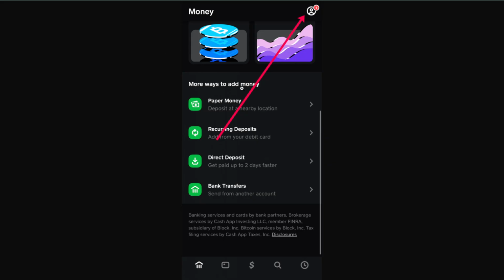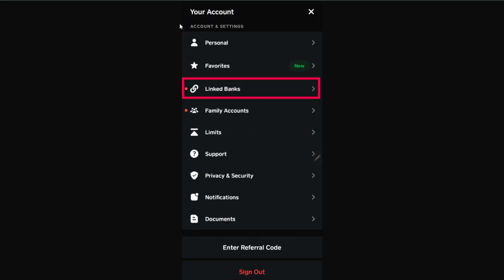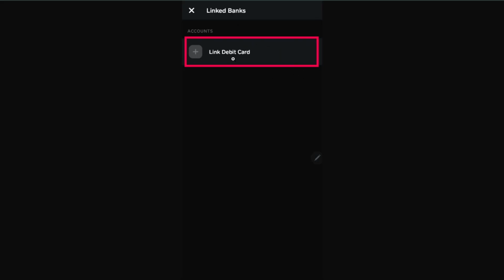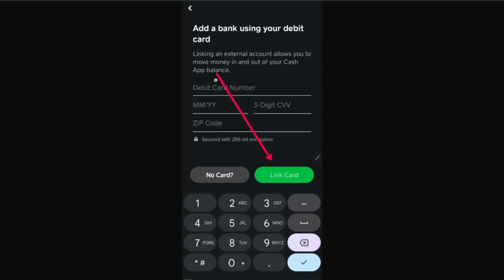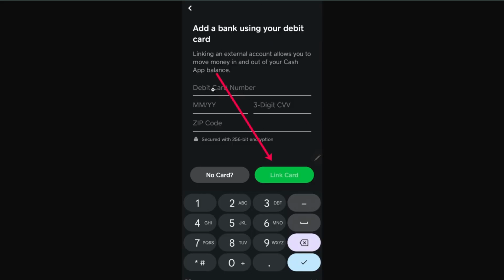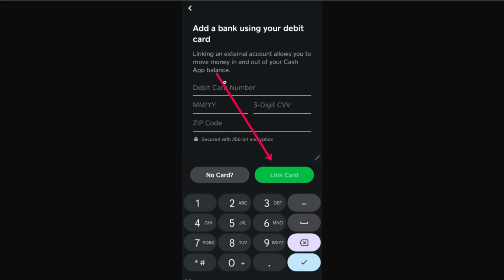How To Add Credit Card To Cash App (2026)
In this video, you'll learn how to add a credit card to Cash App quickly and easily. Whether you're setting up your payment method for the first time or updating your account, this step-by-step guide will help you link your credit card securely. Learn the best tips for managing your Cash App wallet, adding debit or credit cards, and ensuring smooth transactions every time.